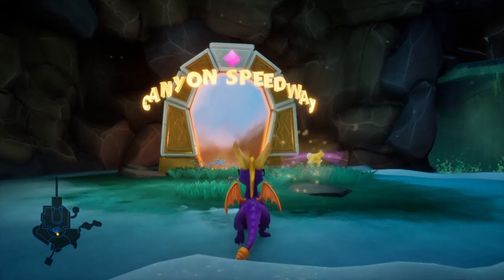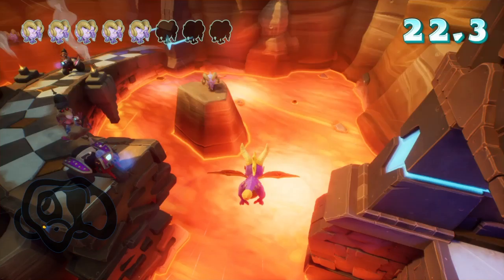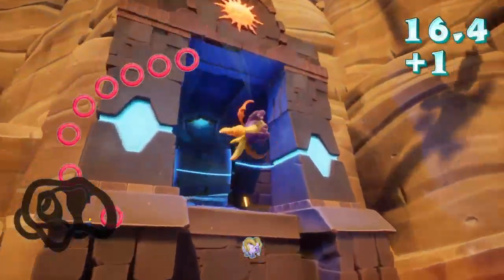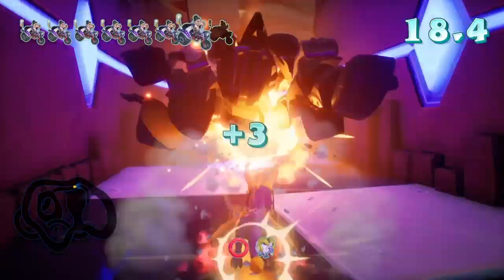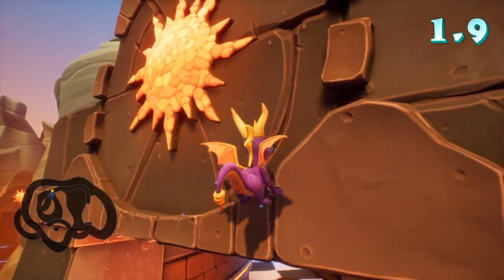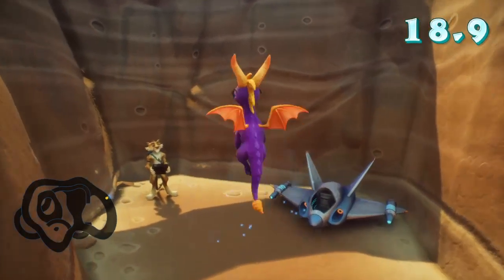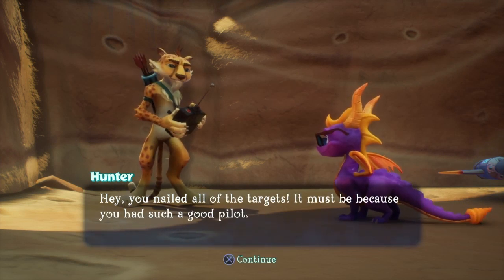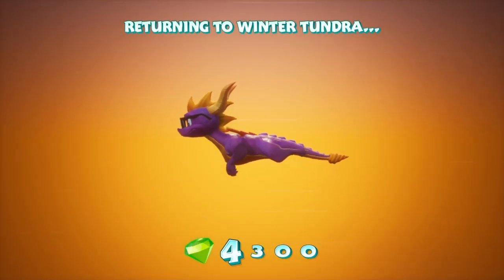Spyro Reignited Trilogy Playthrough - Part 57: Canyon Speedway